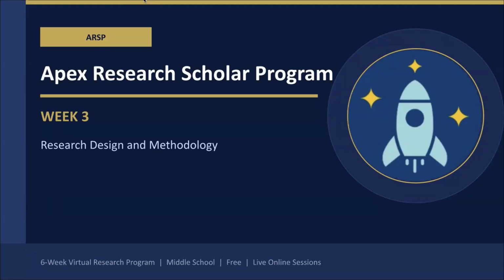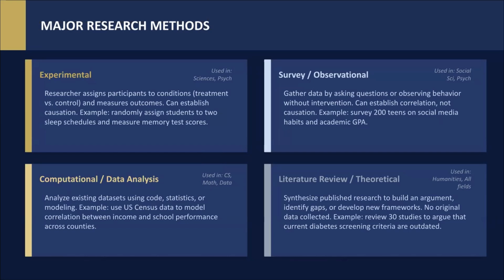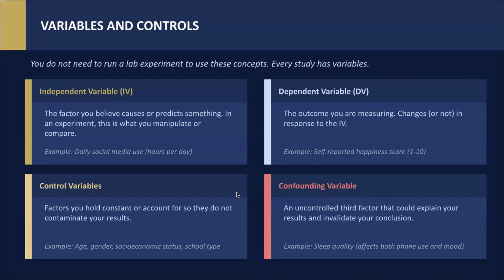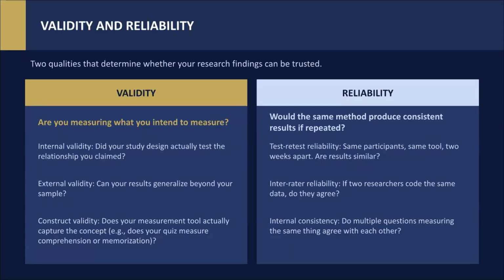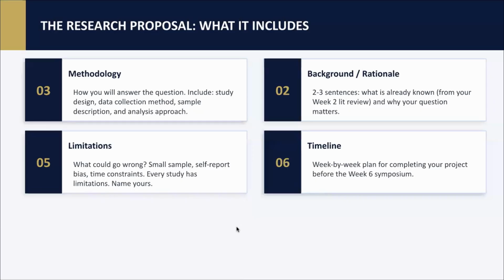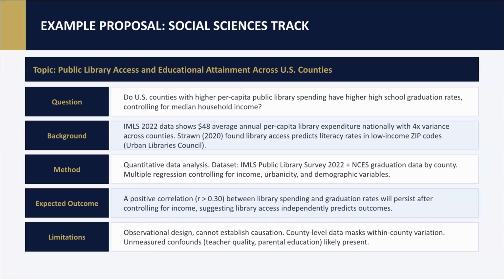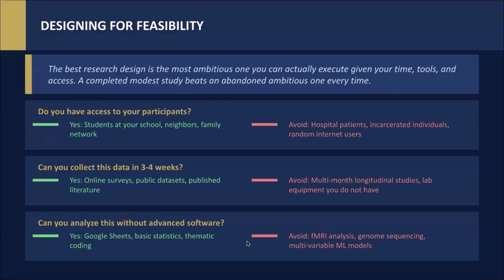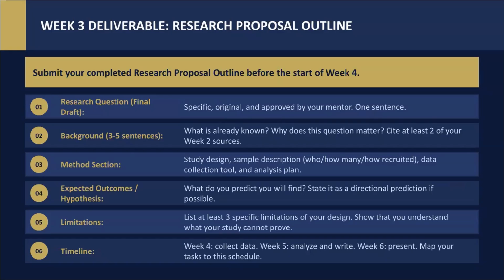Eureka Institute | Apex Research Scholar Program | Session 3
In this lesson, students learned how to turn a research question into a real study design by choosing the right method, identifying variables and controls, considering ethics, and planning a feasible project. The session covered major research methods, sample and population, validity and reliability, common design mistakes, and what to include in a strong research proposal outline.

Presented by: Josiah (Program Instructor and Mentor)